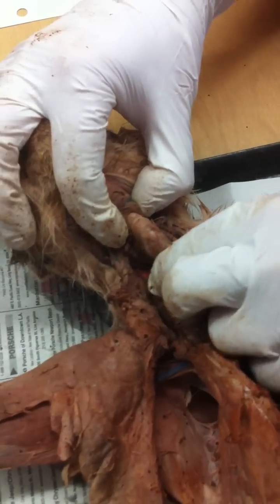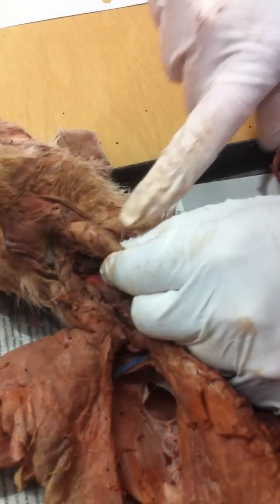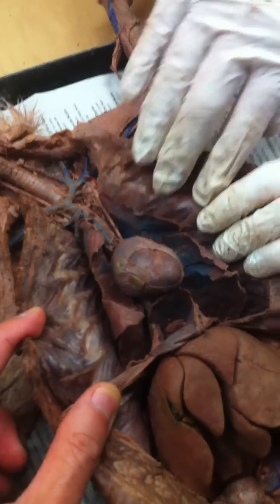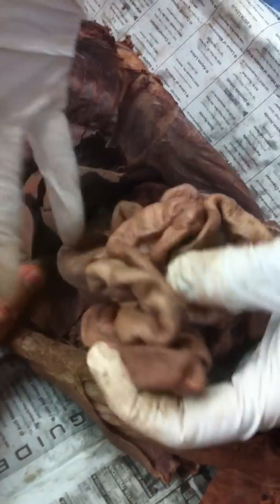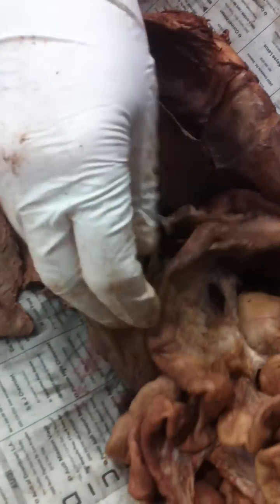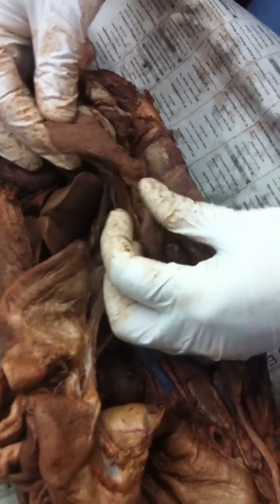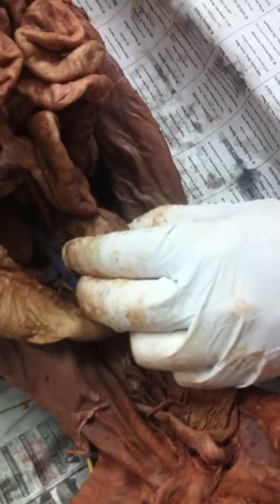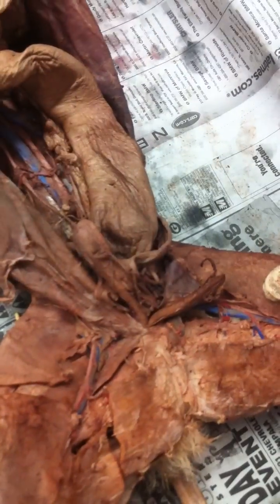Cat Dissection - Digestive, Respiratory, Reproductive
Cat dissection. Respiratory, digestive, urinary, and reproductive system of a female cat.